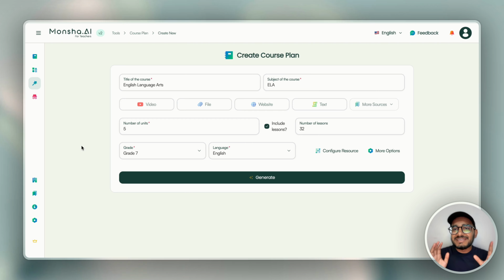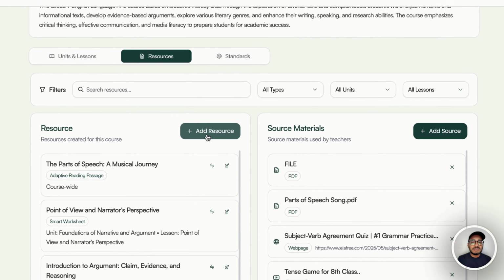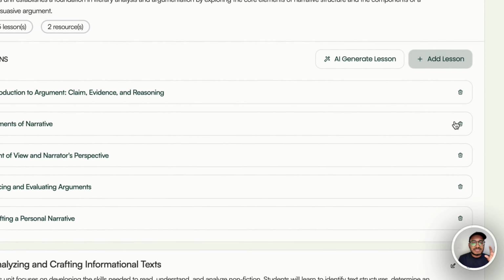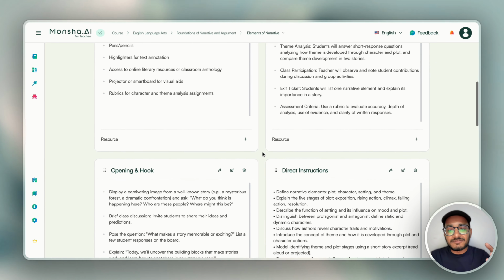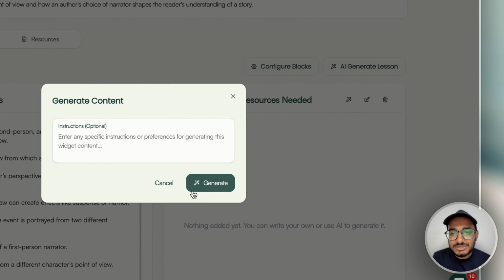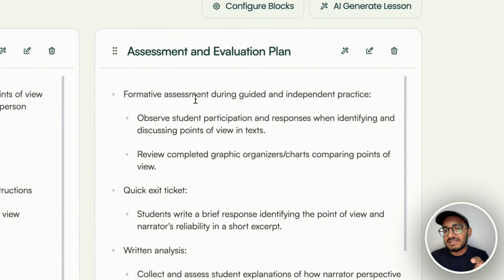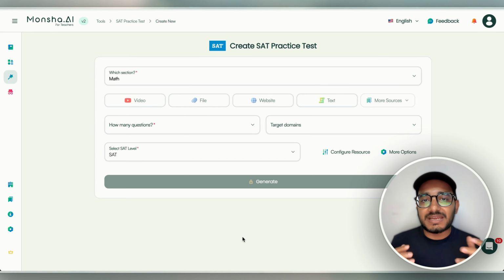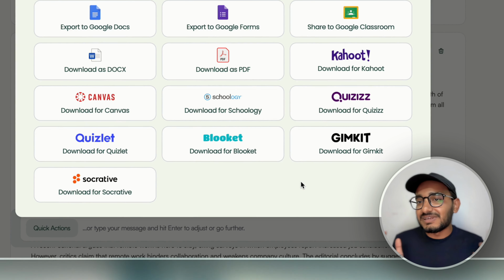AI Curriculum Planner: All-in-One Course, Unit, and Lesson Planning Features in Monsha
Back with another round of updates. This one is big.

With this update, planning in Monsha goes beyond creating courses, units, and lessons. You can now map your long-range plan. You can build detailed units with clear objectives and standards. And you can plan every lesson extensively, including what you'll teach, resources you'll use, and how you'll deliver each part of the class.

Everything stays organized and connected.

We’ve also added new tools for SAT practice sets and course outlines, plus direct export for quizzes and worksheets to Canvas and Schoology.

P.S. Teachers around the world use Monsha to plan curricula, prep lessons, create teaching resources, and track student progress — all in one place.